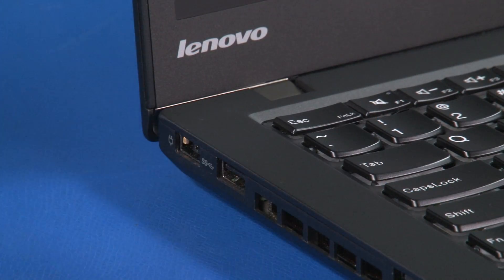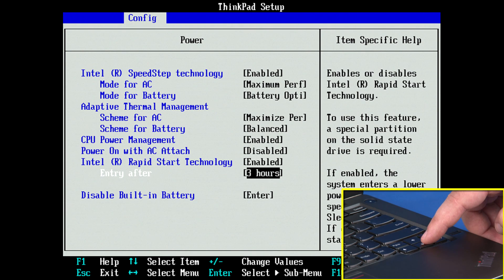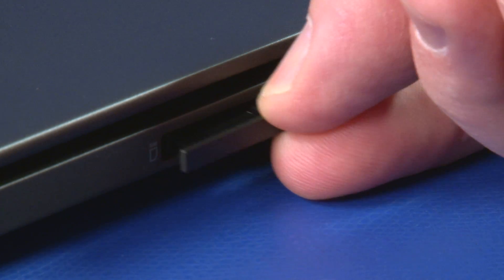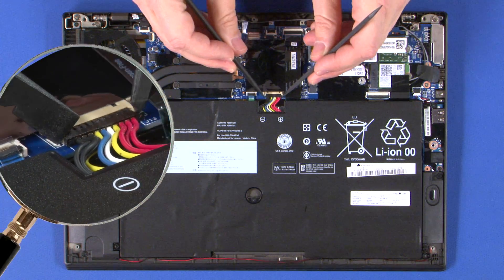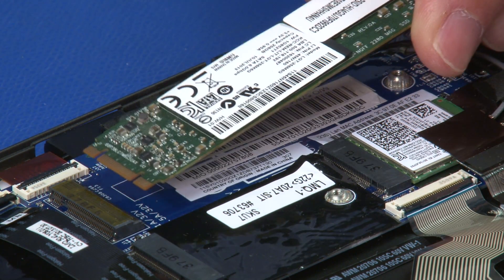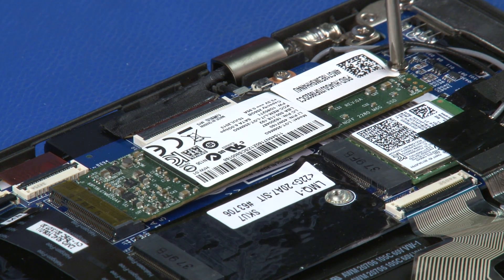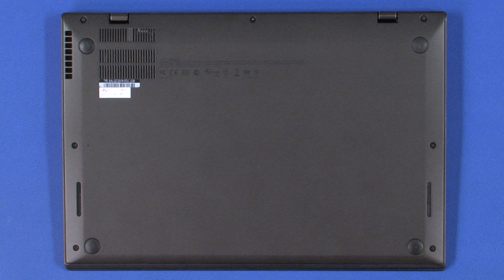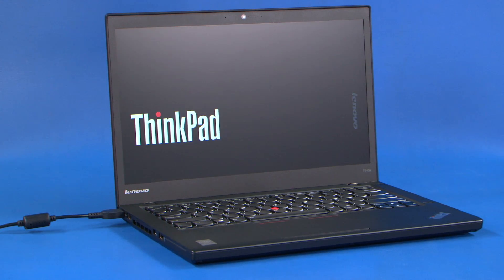ThinkPad X1 Carbon (2nd and 3rd Gen) - M.2 Solid State Drive Replacement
This video will illustrate how to replace the M.2 Solid State Drive in your ThinkPad X1 Carbon (2nd and 3rd Gen).

Machine Types Applicable: 20A7, 20A8, 20BS, 20BT